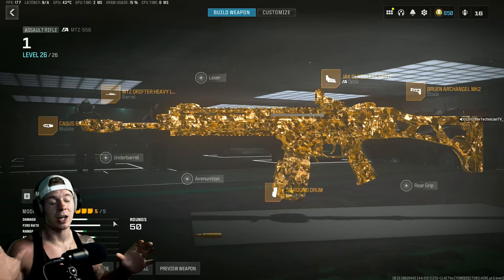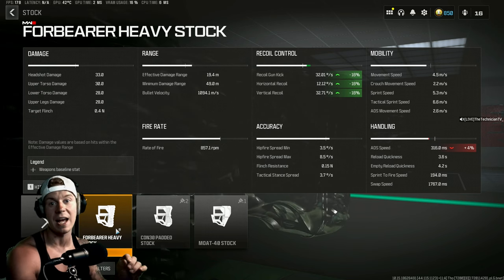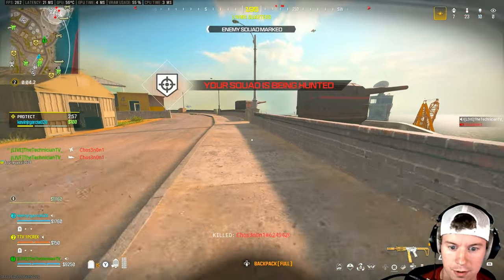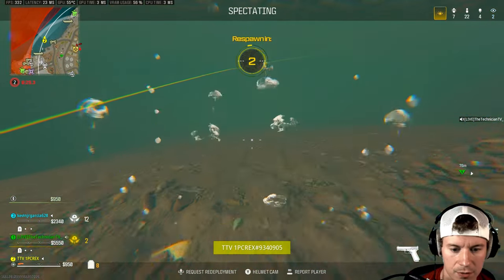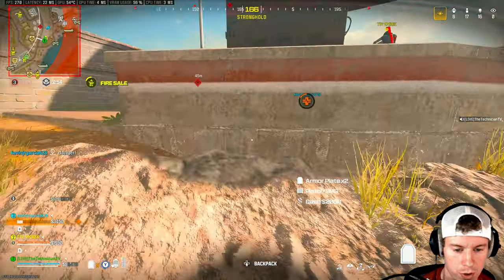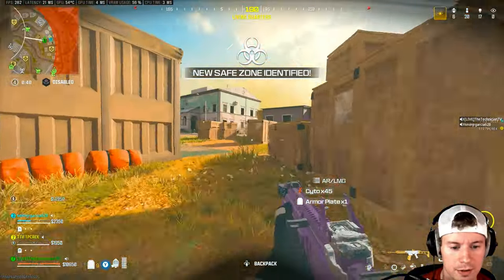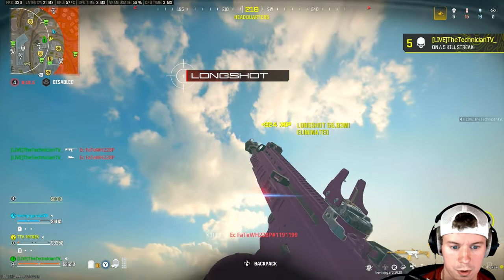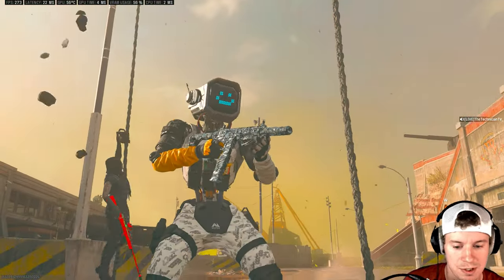*NO RECOIL* Best Long Range META AR's for Warzone Season 4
Best BP50 and MTZ 556 Loadout

Workin' on it 🔧

Gaming PC: i7-13700KF, 32GB DDR5, ASUS 4080 OC, 1TB M.2
Monitor: HP Omen 27QS 1440p/240Hz
Keyboard: Wooting 60HE
Mouse: Lamzu Atlantis Mini 4K
Mousepad: Steel Series
Controller - PS5 Dual Sense Edge

By completing the transaction and donation, you are certifying that you are the rightful owner of these funds being donated and you acknowledge that donations are non-refundable and that there are no products or services rendered or exchanged for donations.